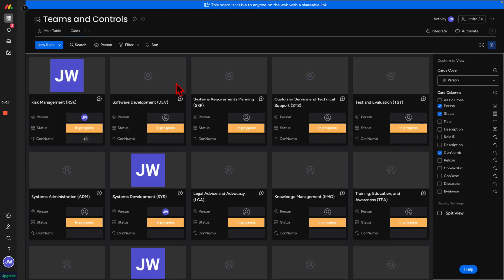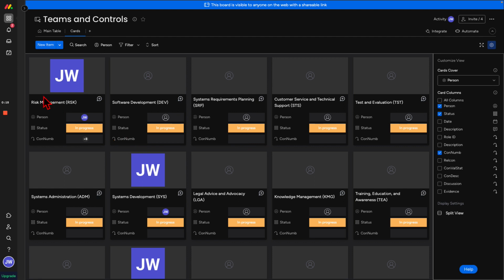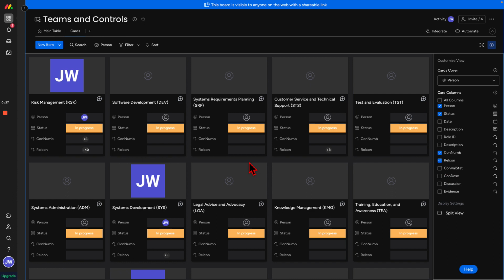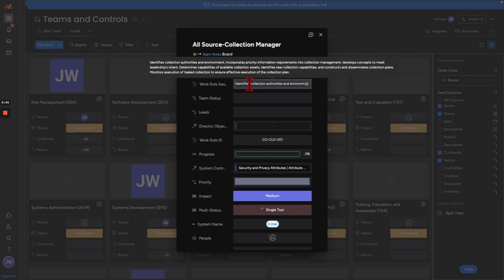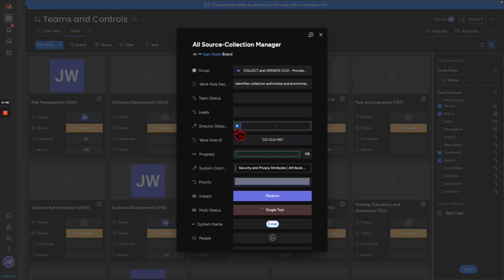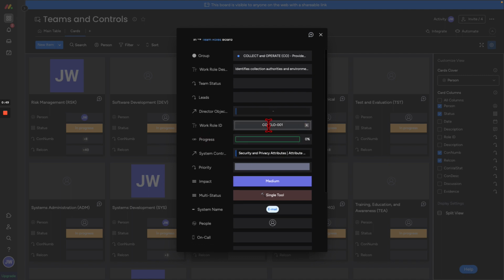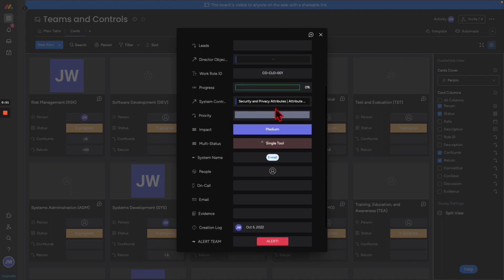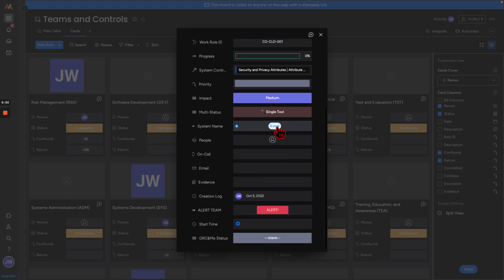Leveraging Monday com for Effective Team Communication 📈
How to make your information security team perform a whole lot better That’s